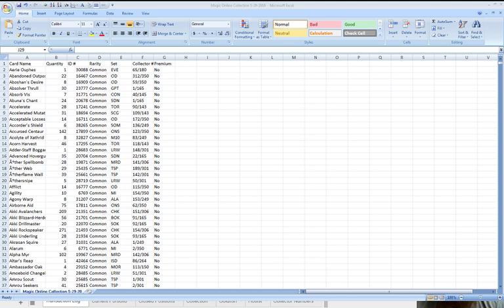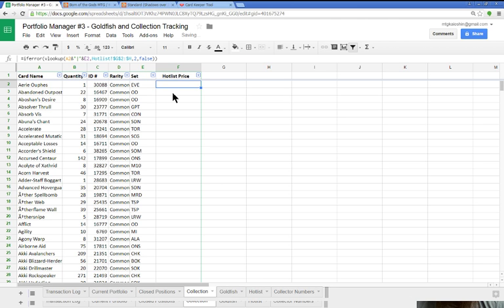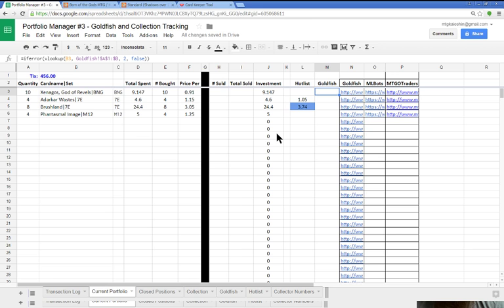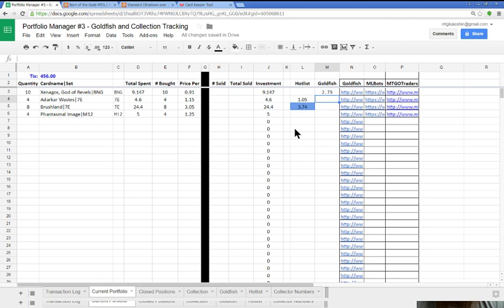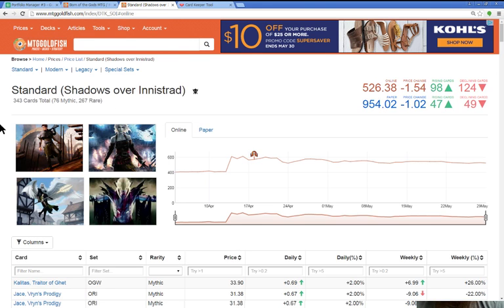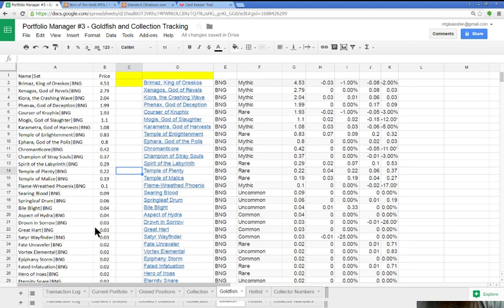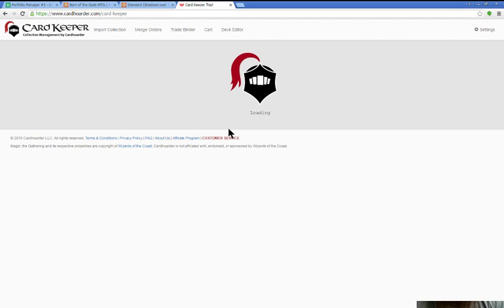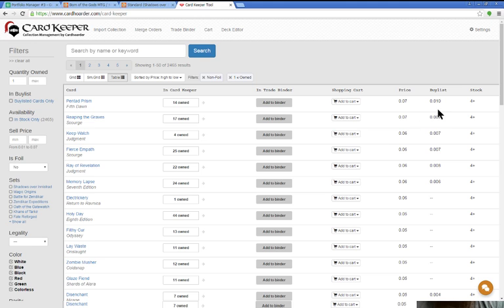Battle of Tix Excelling #3 - 'Shorts' (Collection and Goldfish)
Third iteration of a Google Sheets spreadsheet for the management of MTGO cards, detailing methods for getting buylist value for cards in your collection and MTGGoldfish value.

BattleOfTix Article